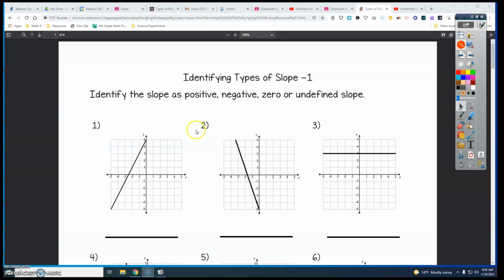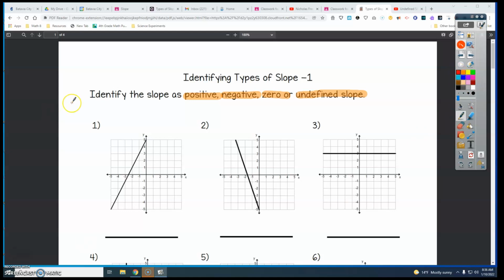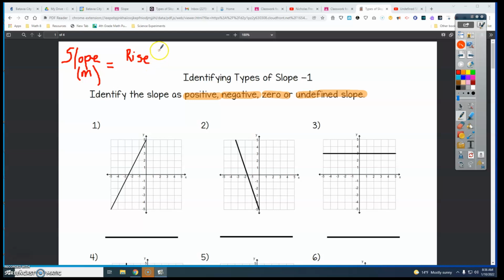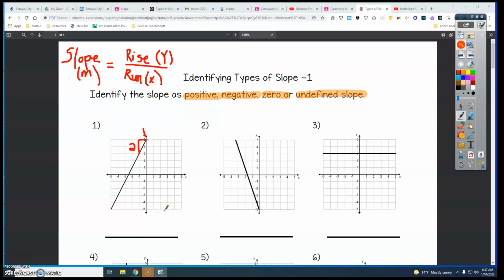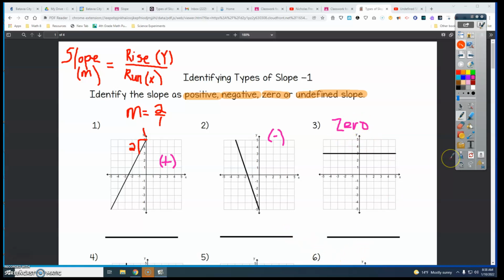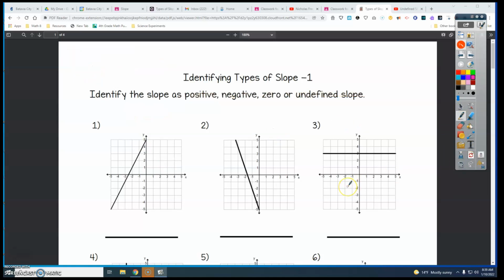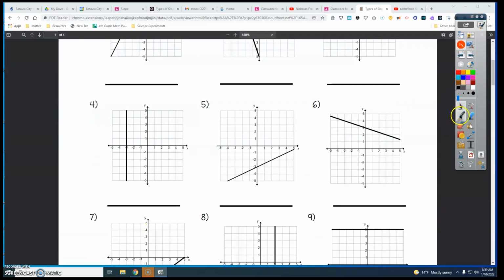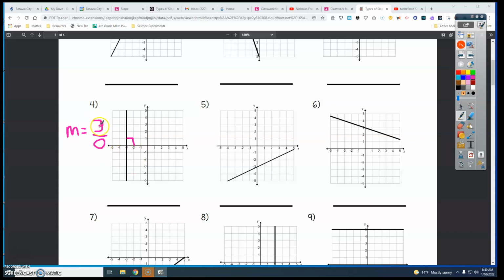Types of Slopes Review